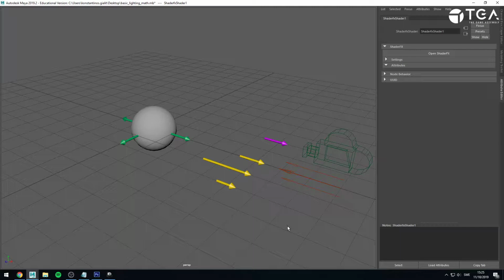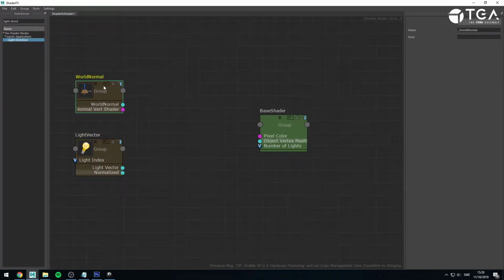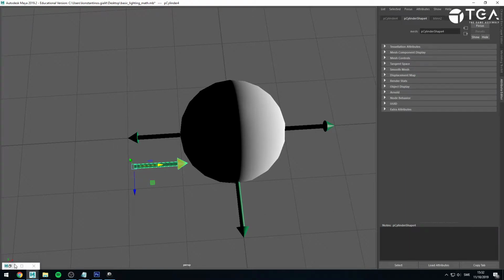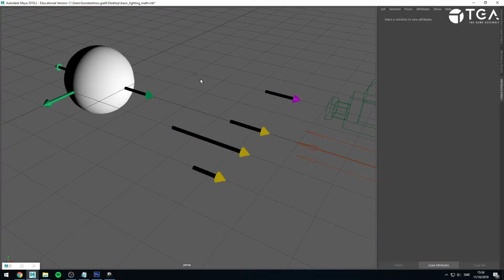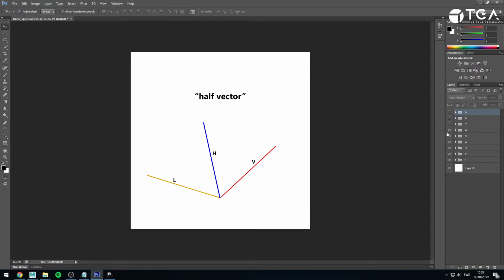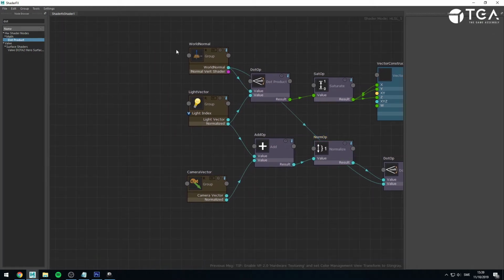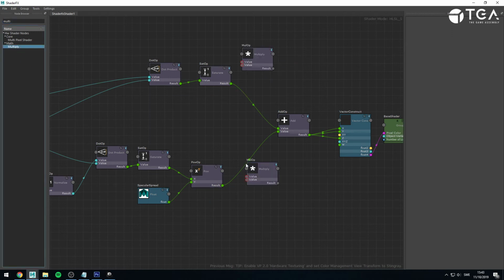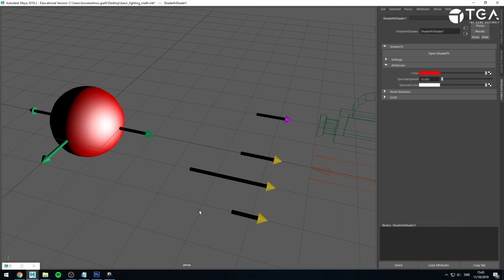Getting Started With ShaderFX for Maya: #05 - Basic light math Lambert and Blinn Phong